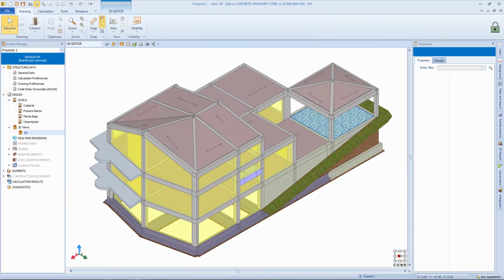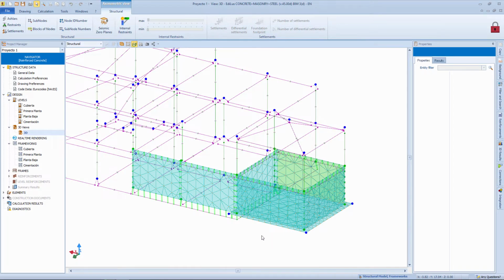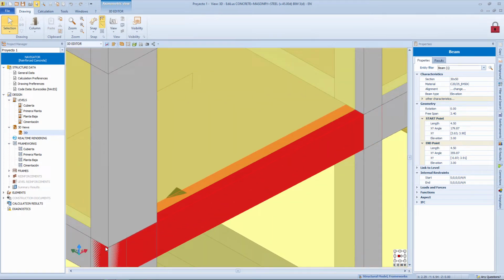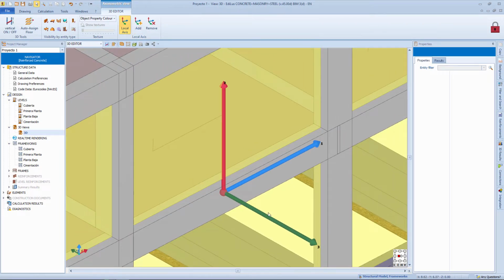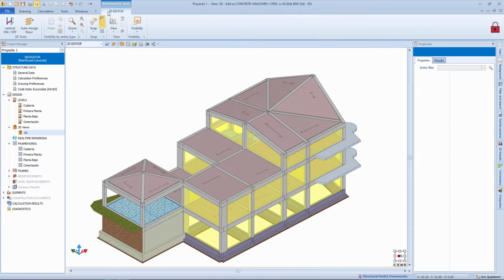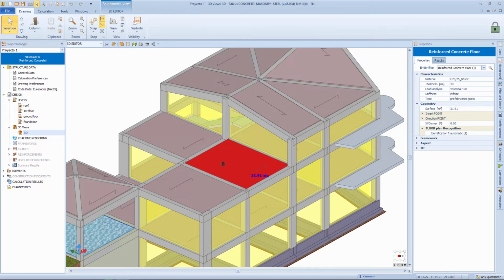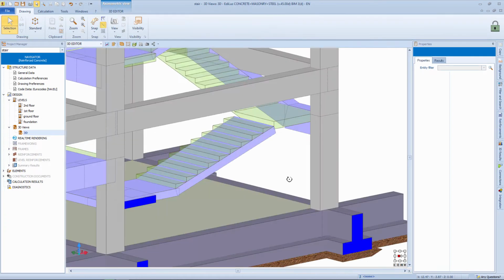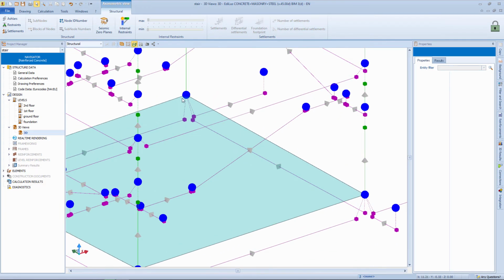EdiLus starter course - Less. #04 - RC Structures - Automatically generated structural model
Fast start-up course for EdiLus, the BIM structural engineering analysis software with an integrated FEM solver.

The course for beginners in 12 lessons to discover the basic elements of EdiLus, learn how to use the software and be operational straight away.

Lesson #04
RC Structures - Automatically generated structural model